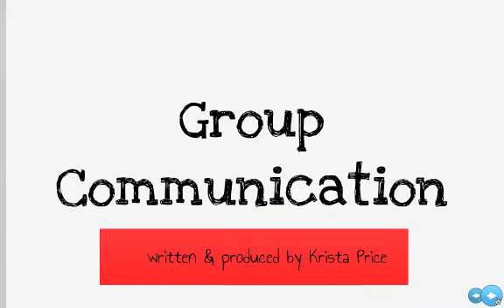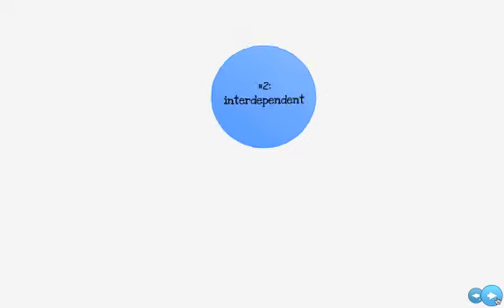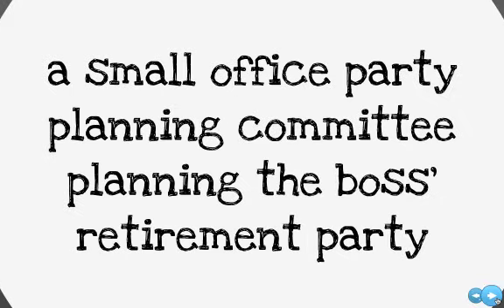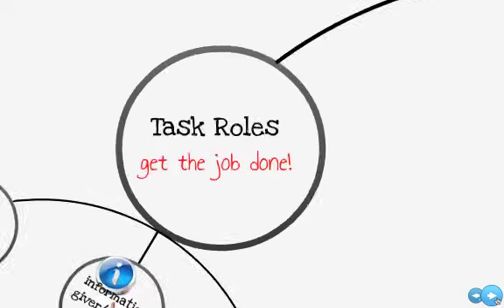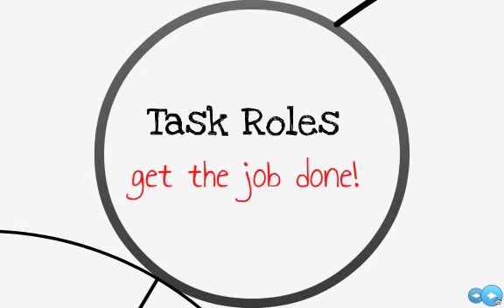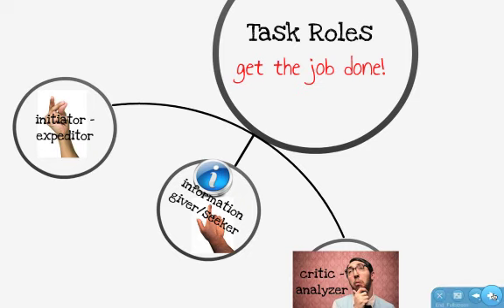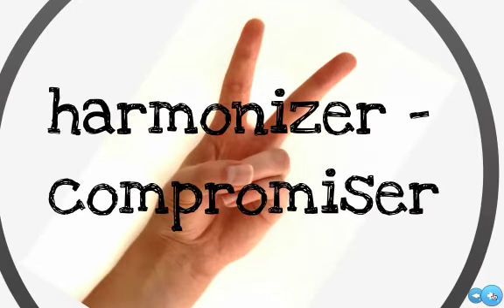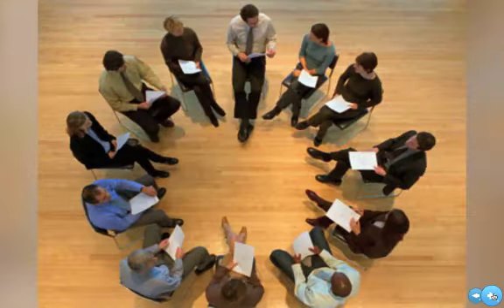KP's Speech Class - Roles in Group Communication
Definitions of group communication as well as roles in group communication are discussed in this video.  (sorry about the quality at this point...)